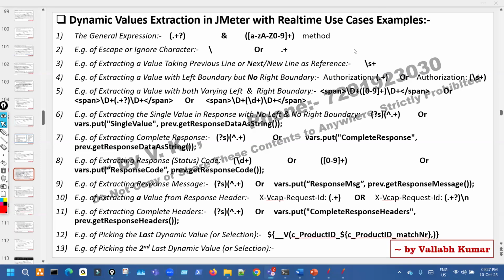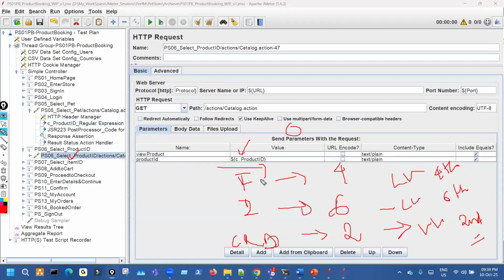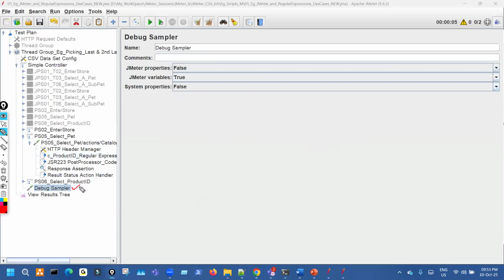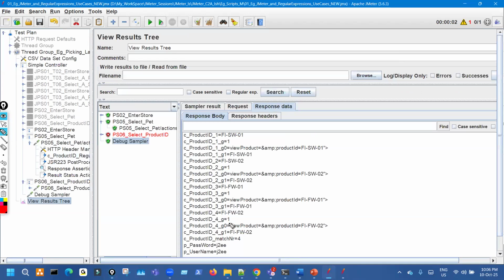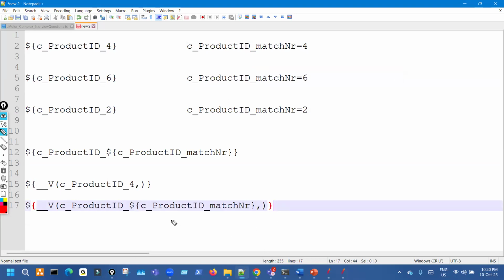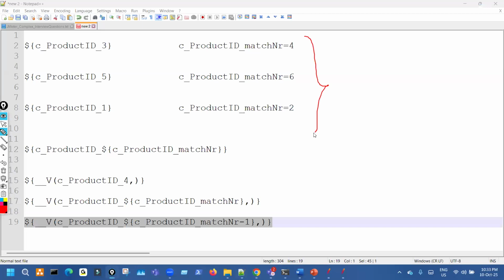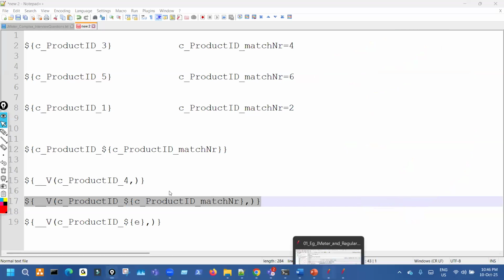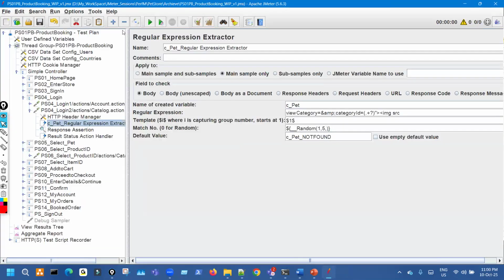PT&PE using JMeter - Year-2025 - Day-31